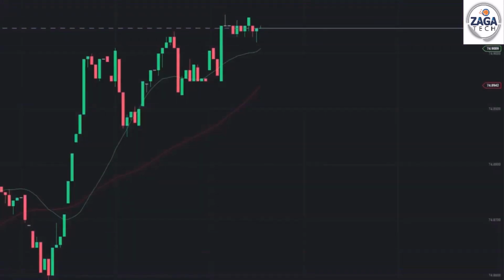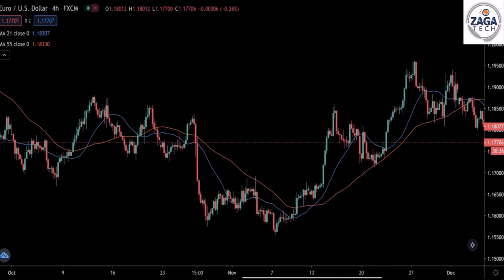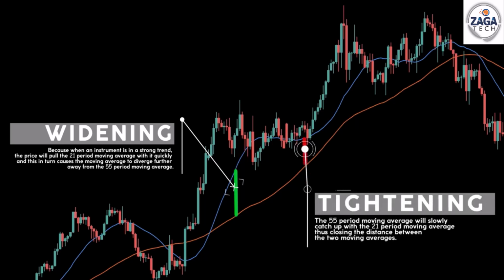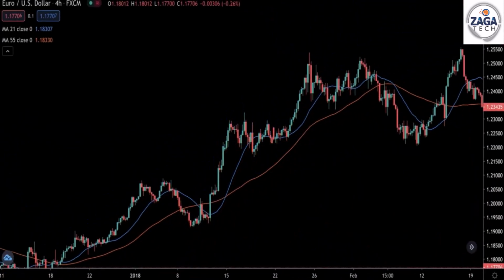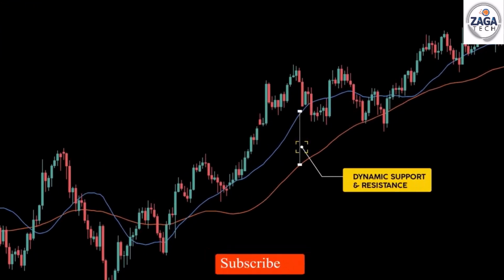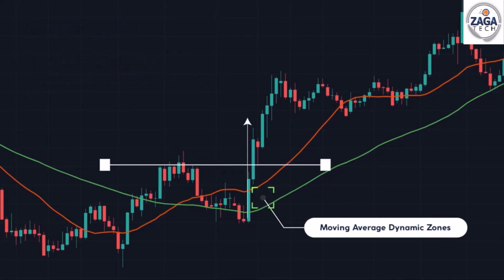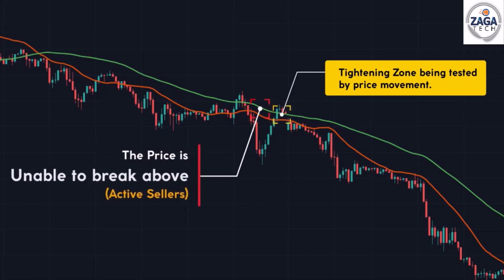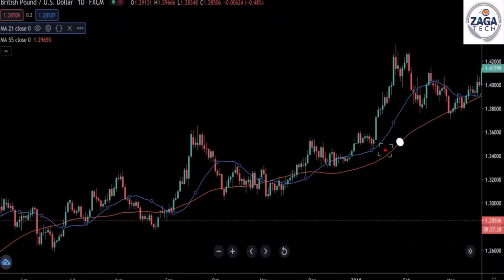Stop Trading Moving Average Crossovers (Do This Instead)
Are you tired of losing money on fake moving average crossovers? In this Forex trading tutorial, we reveal a much more accurate way to trade the trend using the 21 and 55 Moving Average Strategy.

Instead of waiting for a crossover, we teach you the "Widening and Tightening" principle. By using the 21 EMA and 55 EMA (Fibonacci numbers) as a dynamic zone of support and resistance, you can catch high-probability pullbacks right before the trend explodes. We will cover exactly how to spot the setup, where to find your entry triggers (like trendline breakouts), and how to set your stop loss for a 1:1.5 Risk-to-Reward ratio.

📈 What You Will Learn:
• Why standard Moving Average crossover strategies fail.
• The "Widening and Tightening" concept for measuring trend strength.
• How to use the 21 and 55 period moving averages as Dynamic Support.
• Step-by-step entry rules using price action and candlestick breakouts.
• How to filter out bad trades using market structure.

⏱️ Video Chapters:
0:00 - The Problem with Moving Average Crossovers
0:50 - The 21 and 55 Moving Average Setup
1:55 - The "Widening & Tightening" Principle Explained
2:59 - Chart Example 1: Dynamic Support in a Downtrend
4:22 - Chart Example 2: Consolidation & Reversals
5:00 - Step 1: Wait for the Pullback to the Dynamic Zone
5:26 - Step 2: Market Structure Filters
5:58 - Step 3: The Entry Trigger (Breakouts)
6:59 - Stop Loss Placement & Risk to Reward Target
7:15 - Full Strategy Trade Example (Short Entry)
8:11 - Pro Tip: Reading the Slope of the MA

Target Audience: Day traders and swing traders who want a mechanical, price-action-based entry system for trading pullbacks.

🔗 Download our Free Day Trading Guide here: [INSERT LINK]

be sure to focus on ONLY trading the BEST setups that have the edge in your favor. Remember, trade like a casino, A Snipper!